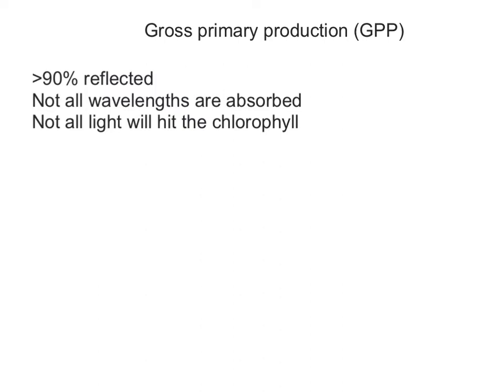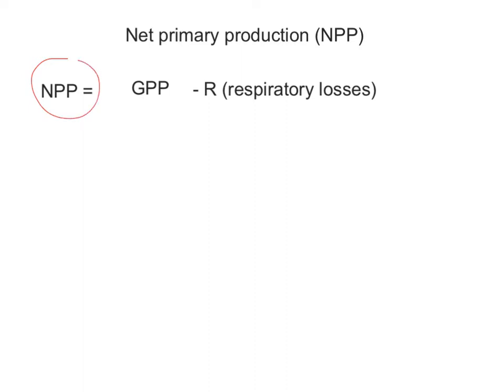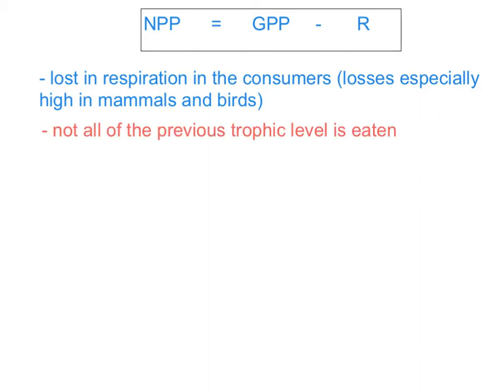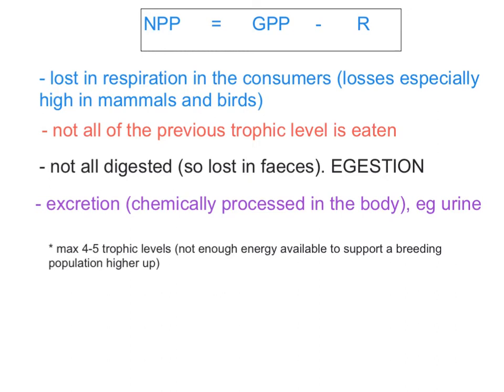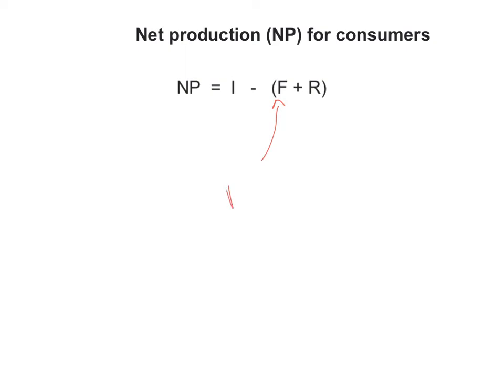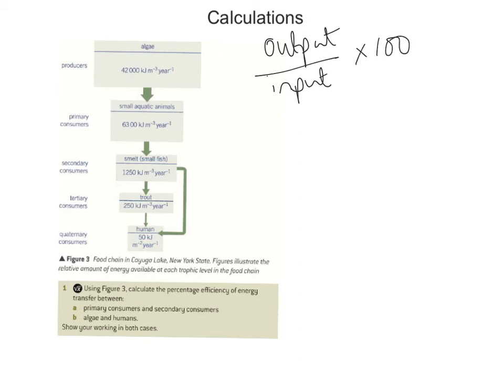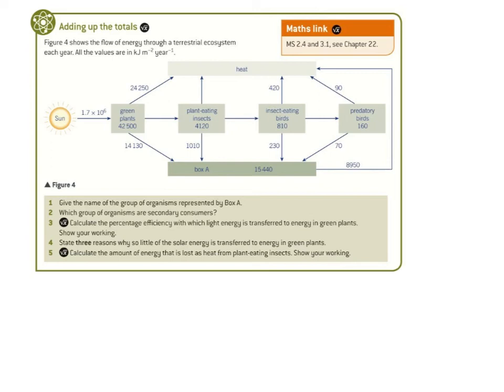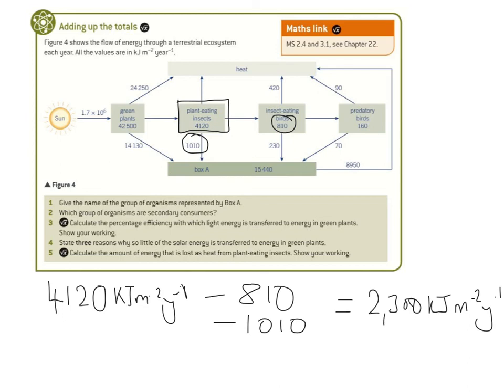productivity & energy transfer